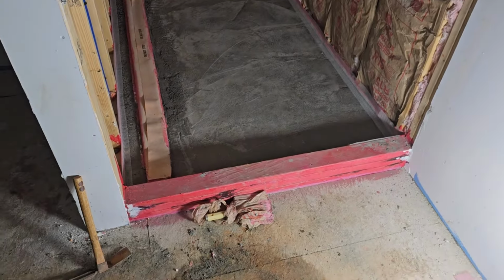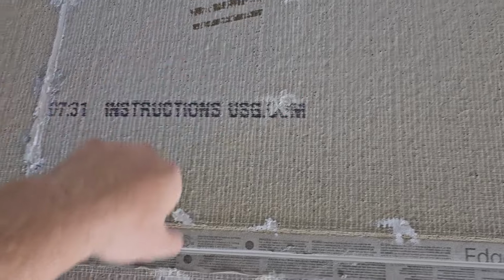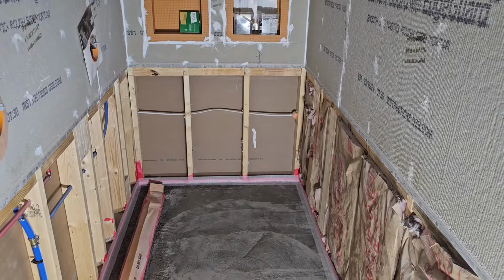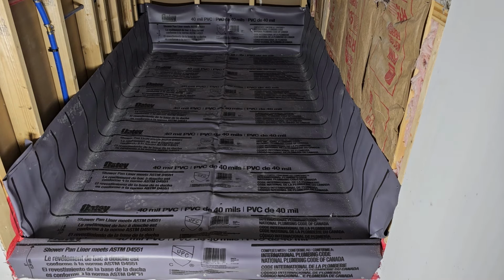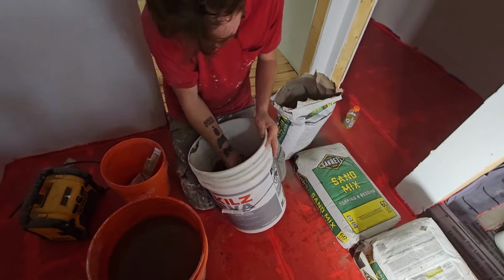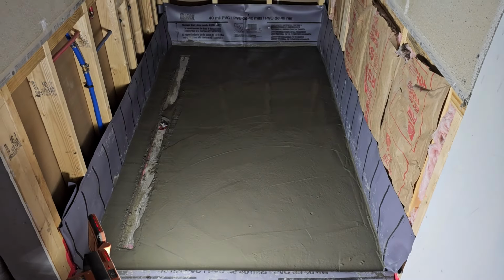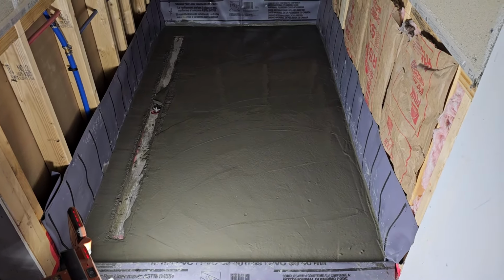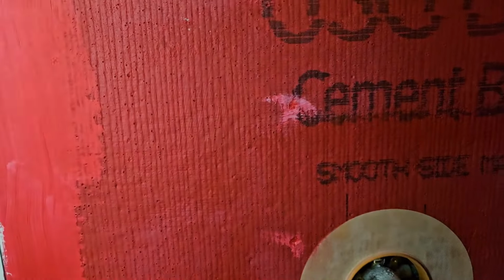Shower Pan Install + Waterproofing : Large 2 Story Addition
Prepping the shower for tile installation.